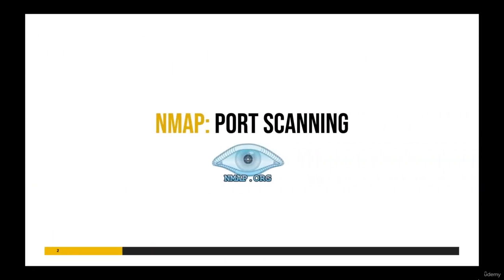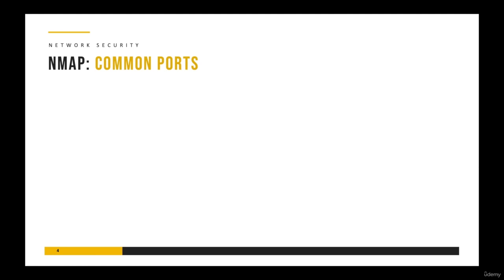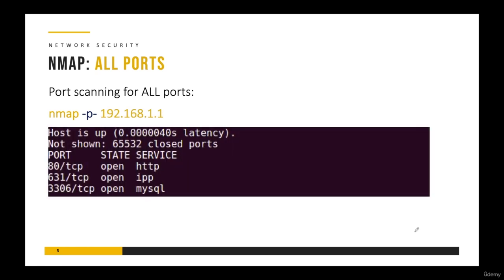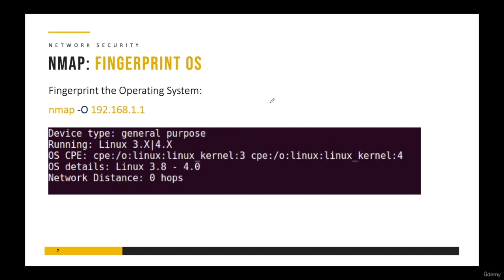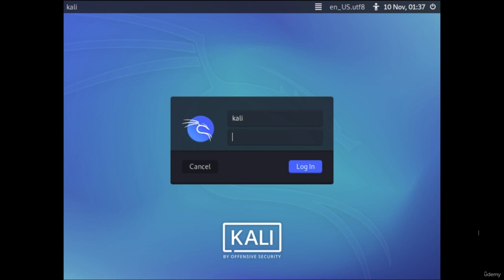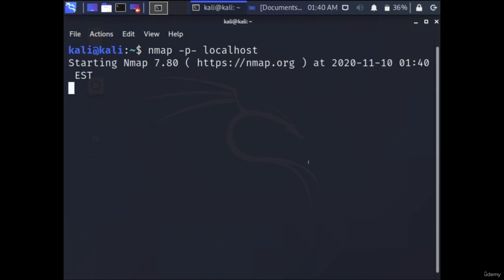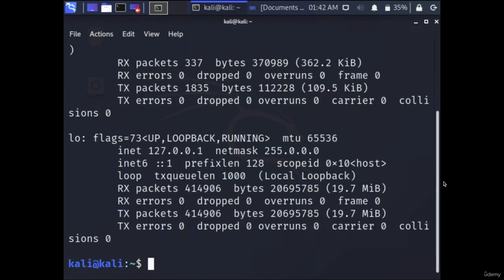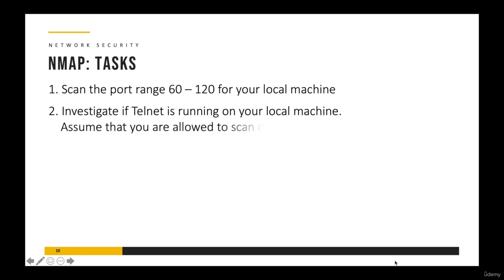008 Lab Port Scanning: Practical Guide to Identifying Open Ports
In this hands-on lab session, we dive into the technique of port scanning, a fundamental skill in network security and ethical hacking. You'll learn how to use popular tools like Nmap to identify open ports on a target system, understand the significance of different port statuses, and how attackers might exploit these vulnerabilities. This video provides a step-by-step guide on performing a port scan, analyzing the results, and applying this knowledge to secure your own network. Whether you're a cybersecurity student, IT professional, or ethical hacker, this practical lab will sharpen your skills in network reconnaissance.

Join us to enhance your port scanning expertise and strengthen your network security defenses!